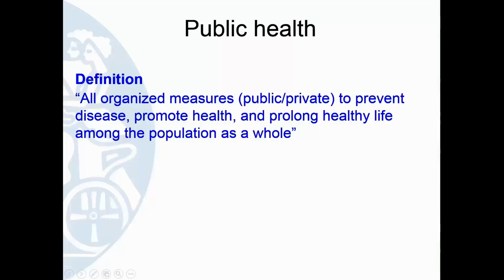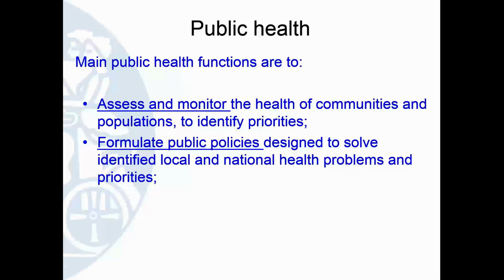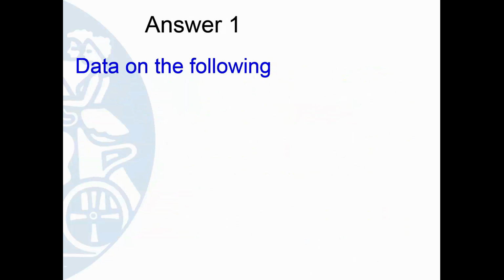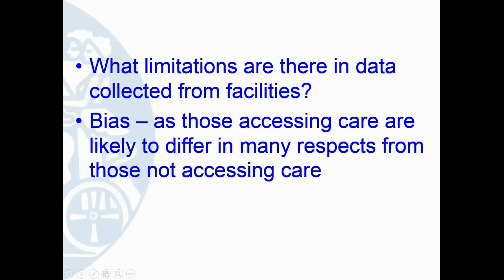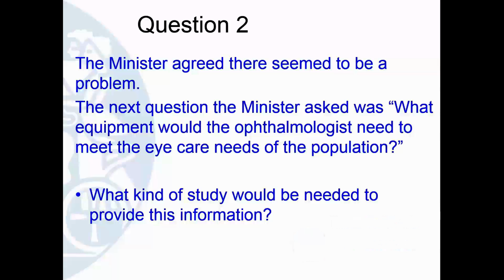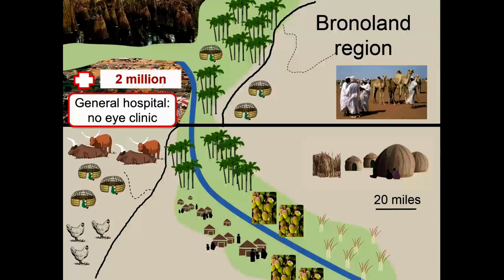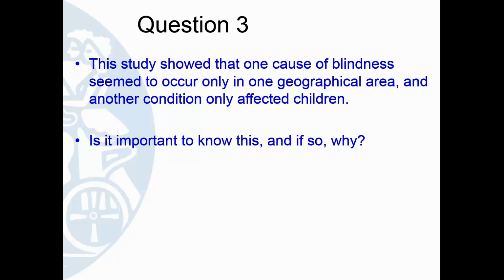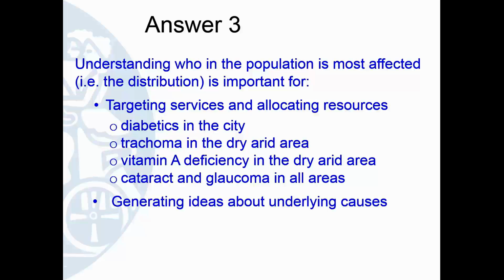3 2 Linking research questions and methods Part 1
The single most important part of research is asking the right question. The question being asked is the keystone of the entire research process. As you watch the video, think about what the statement in the heading above means. How is the research question related to planning, analysis and results of a research project?